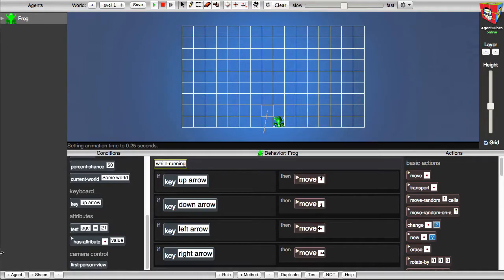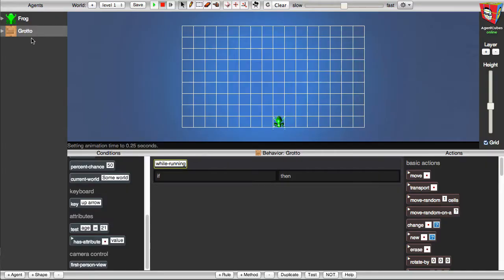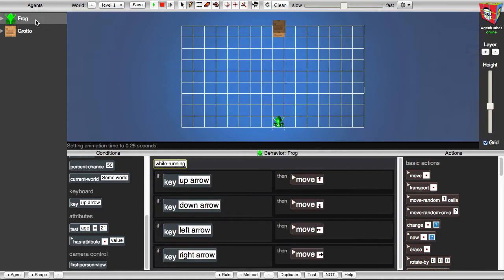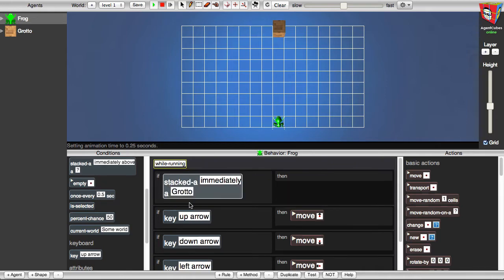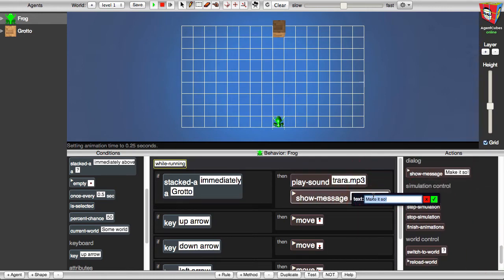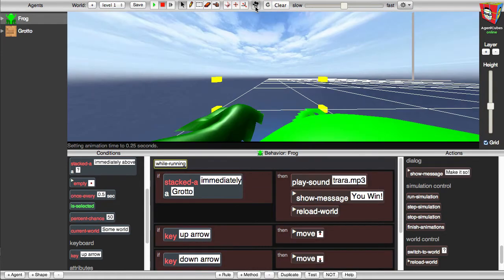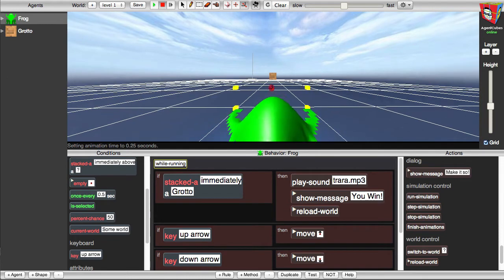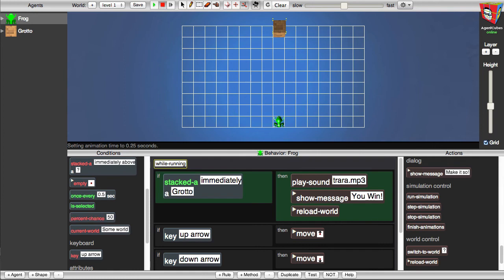Introduction 2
This is the first full draft of part 2 of the introduction. It includes creating the grotto, programming the frog to move up in the world, testing the frog moving to the grotto in first person view, and Max's simulation of TrafficSim. The stacked condition is incorrect, so part of this needs to be re-recorded.